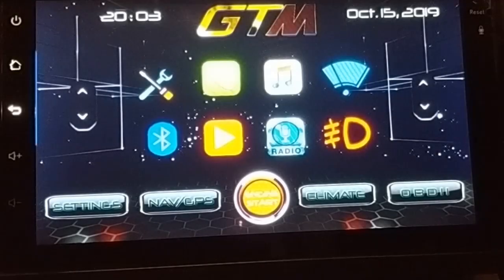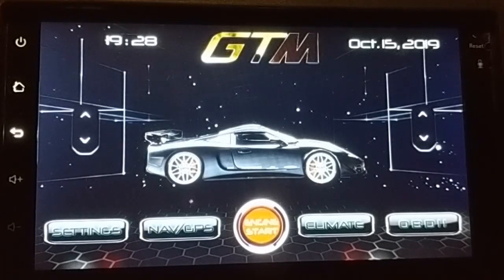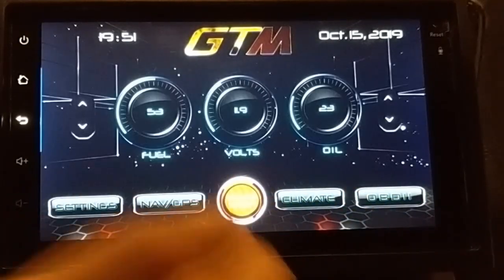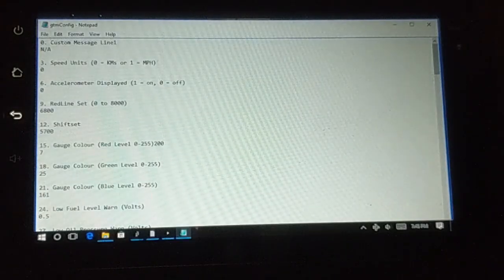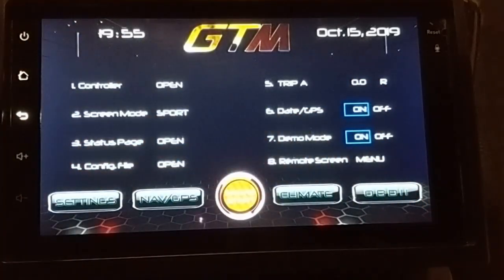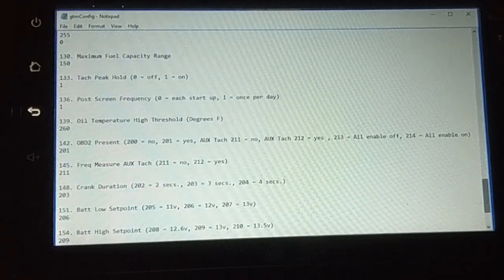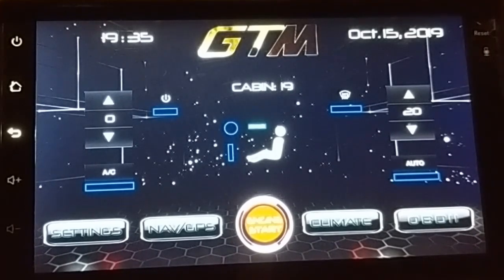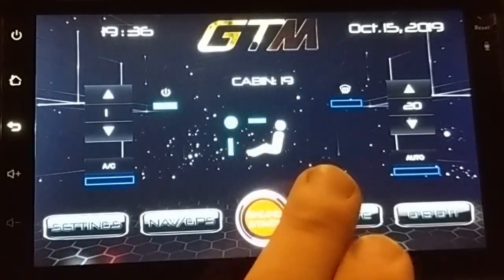LCDi-200 LCD System Walk-Through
Going through some of the available features and options of the 200 Series, dual screen system.

Credit Music: Tool, Vicarious